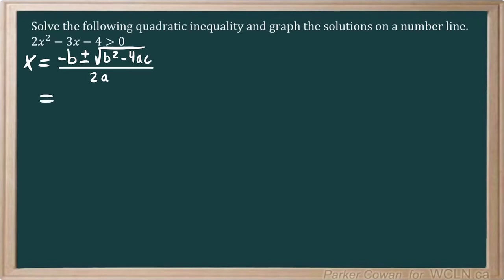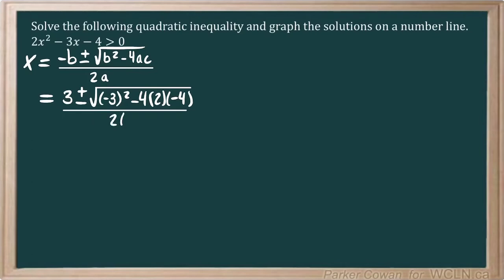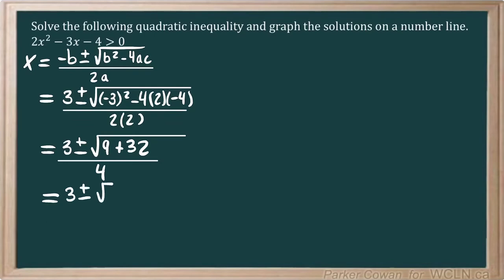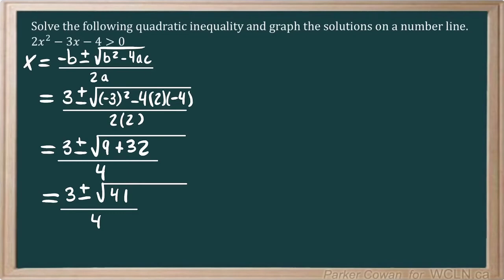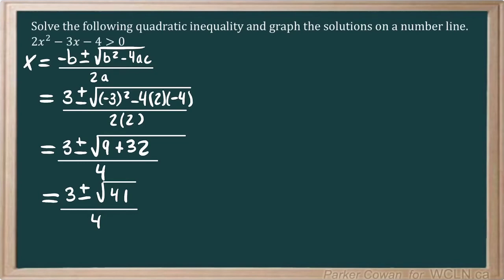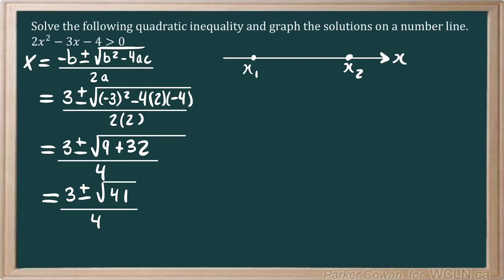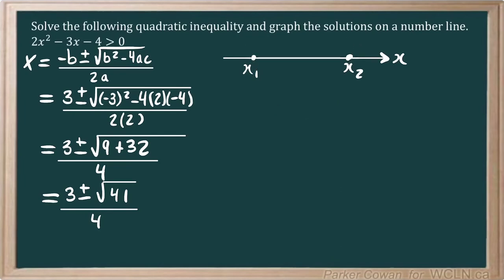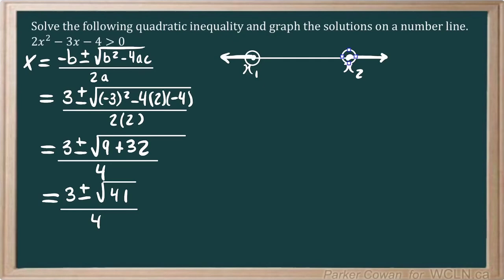WCLN - Math -U6.2-L2-06